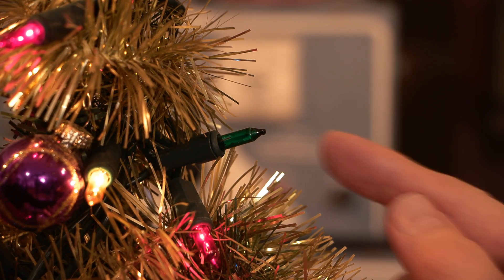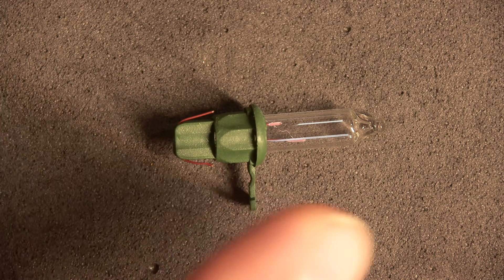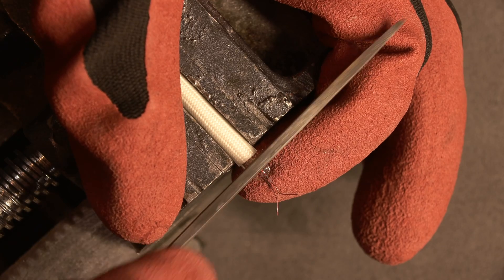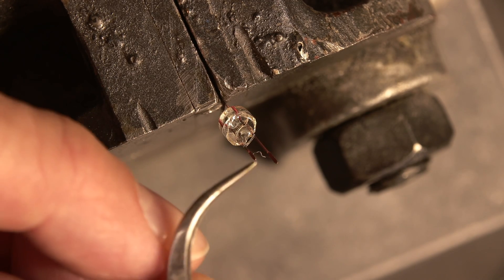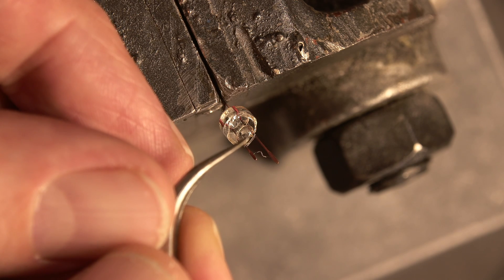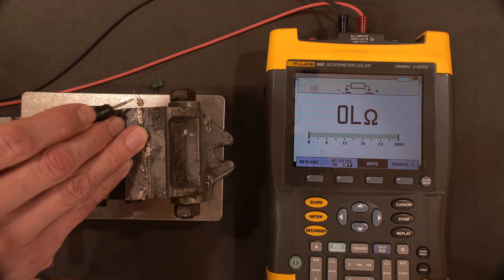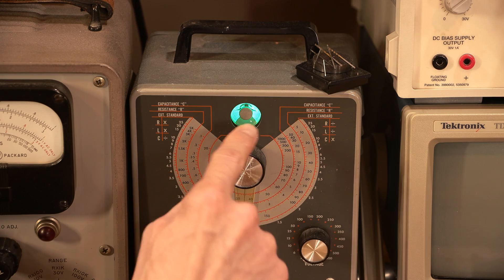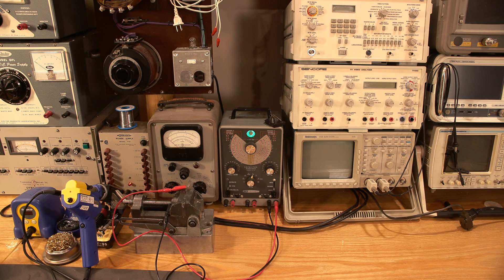The Magic Hiding Inside Your Incandescent Holiday Light Strings!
How the rest of the string stays lit when a bulb goes dark.